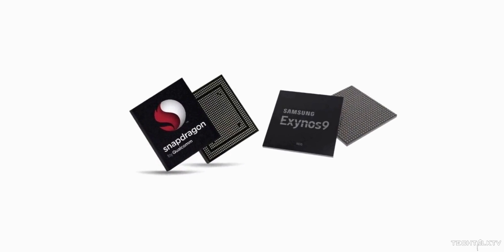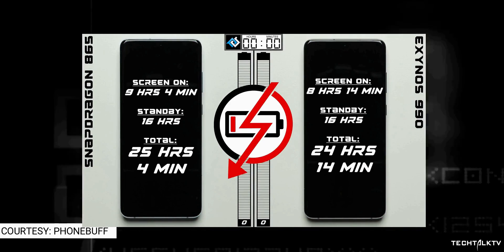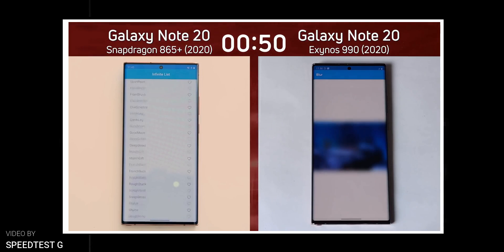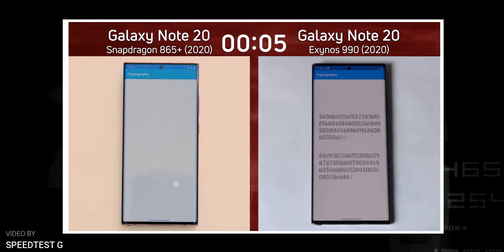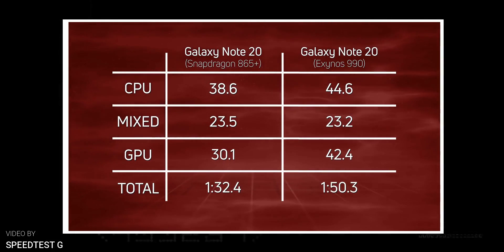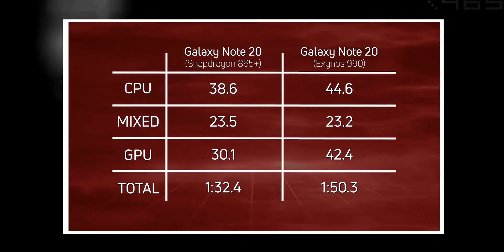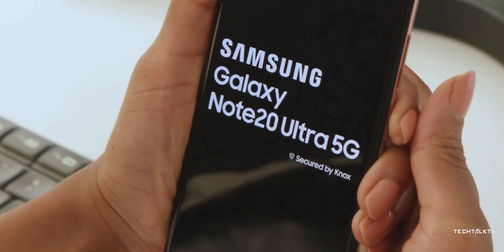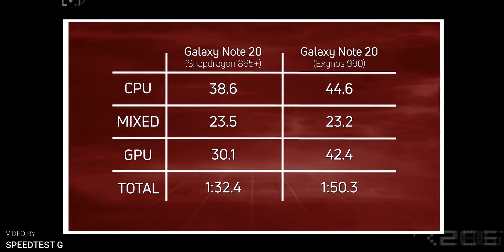Galaxy Note 20 Ultra SPEED TEST Shows Exynos Continues To Disappoint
Samsung Galaxy Note 20 Ultra features two chipsets for different markets. The US gets the Snapdragon 865+ and the rest of the world gets Exynos 990. There is a performance disparity between the two variants of the Galaxy Note 20 Ultra and this speed test from Gary shows exactly how much.